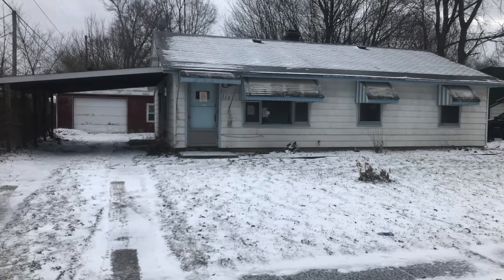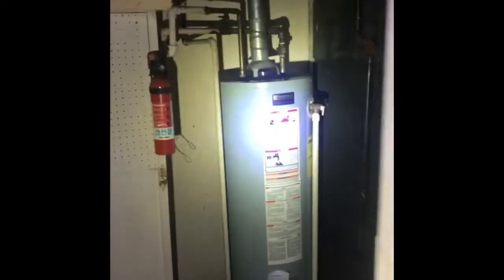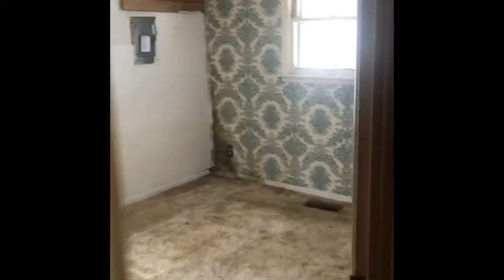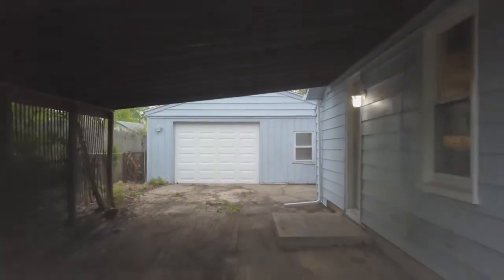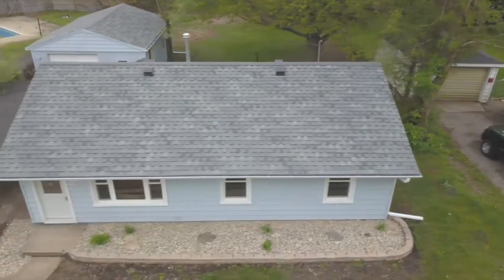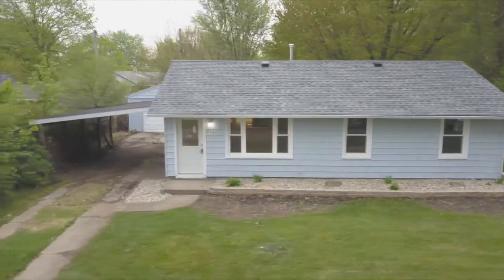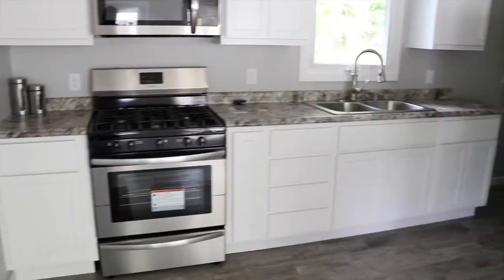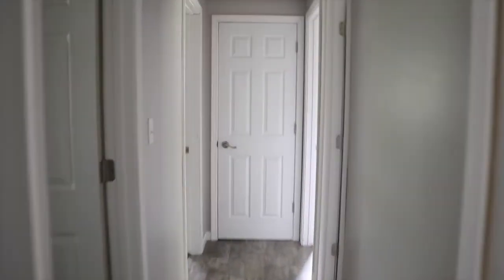Fix and Flip Before & After | SOLD IN 2 Days!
Before and after footage of a recent flip we did. 6 weeks from start to finish , sold in 2 days after listing for over asking! Find out how I do it.

Amazon FBA A-Z Full Course Facebook Mastermind Group (FREE) Jungle Scout Product Research Tool